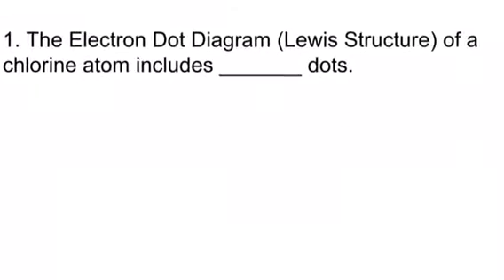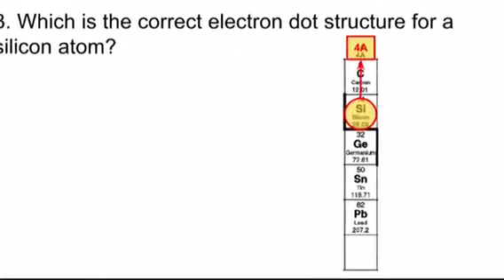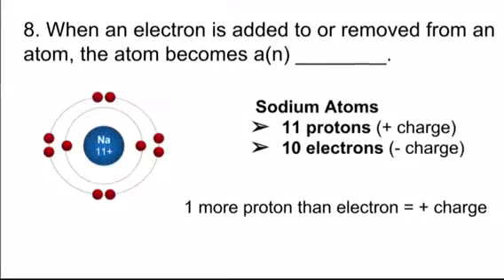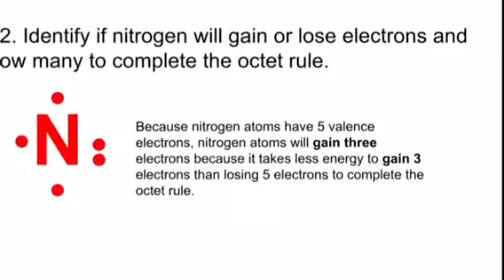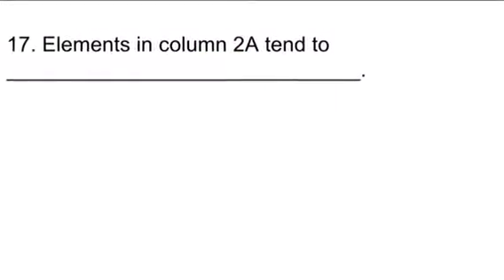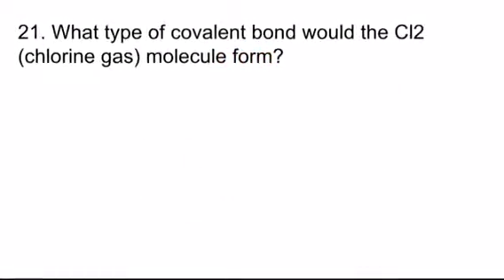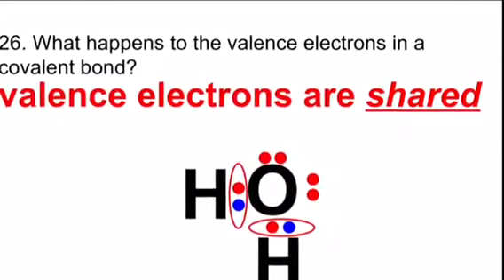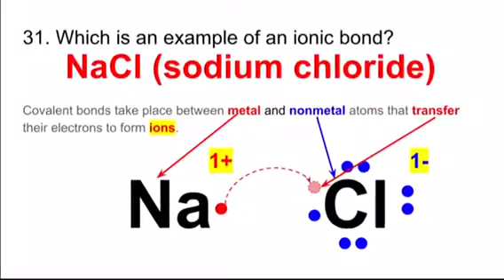Ionic Bond and Covalent Bond Exam Explanations